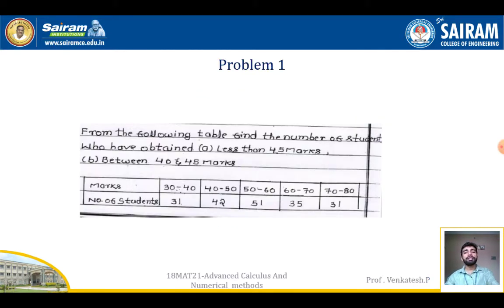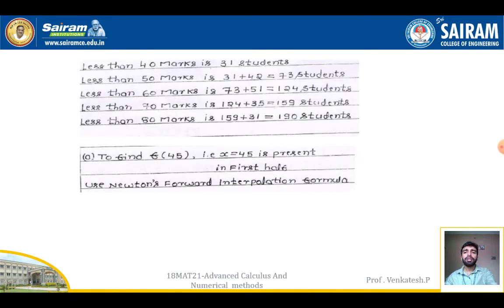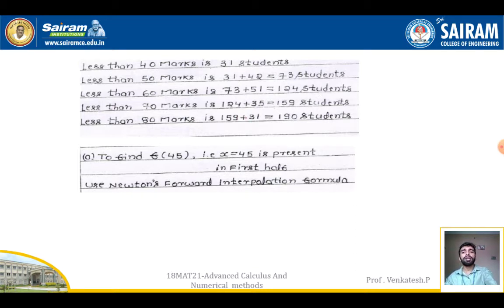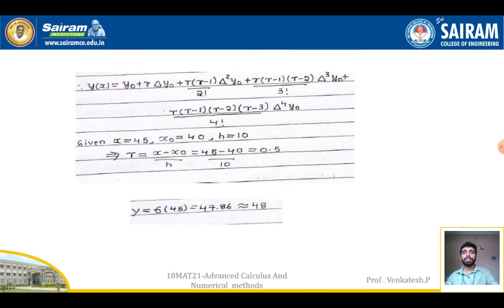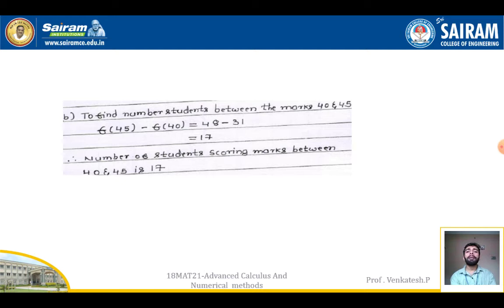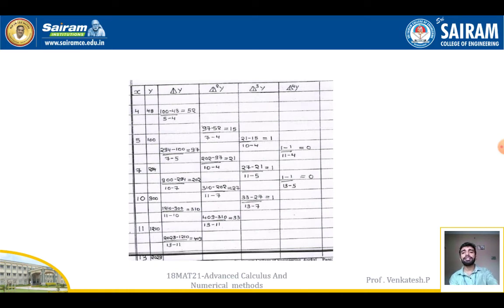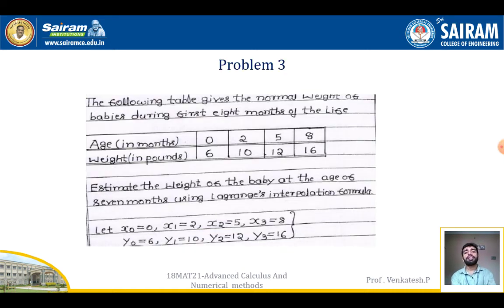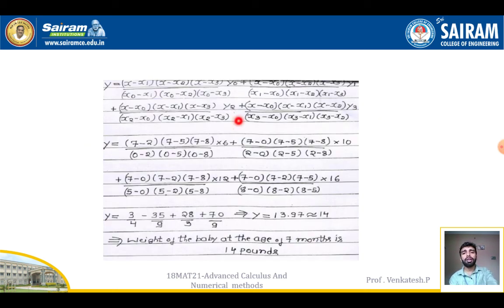Lecture Video_18MAT21_Module 5_Tutorial_Venkatesh.P